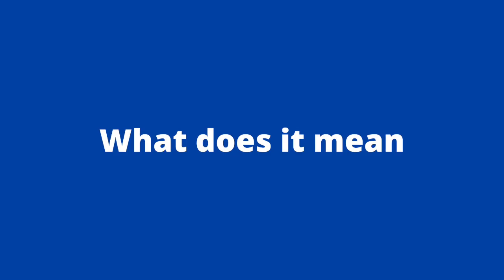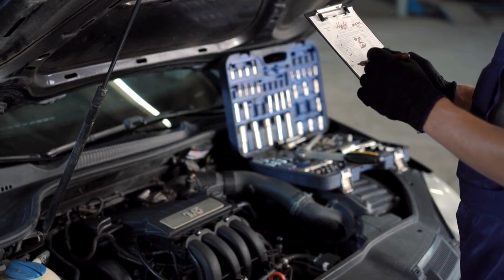🛑 How do i fix code P0638: CAUSES and SOLUTIONS【2025】🛑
👉 P0638: Throttle Actuator Control Range/Performance (Bank 1).

0:00 OBD2 code P0638
0:16 What does code P0638 mean
0:31 DTC code P0638 Symptoms
0:48 Causes of Error P0638
1:03 Solutions for DTC P0638 Troubleshooting
1:18 P0638 Fault FAQ